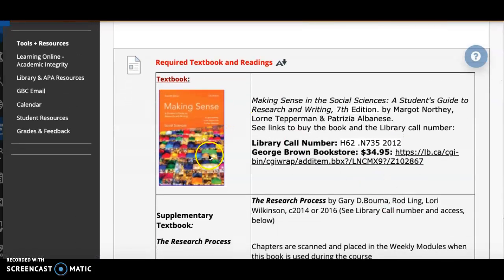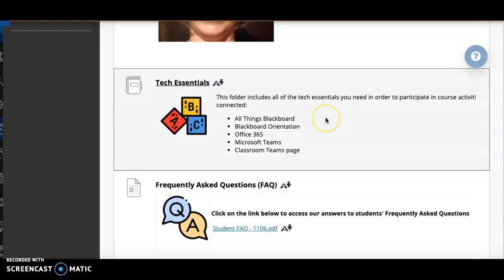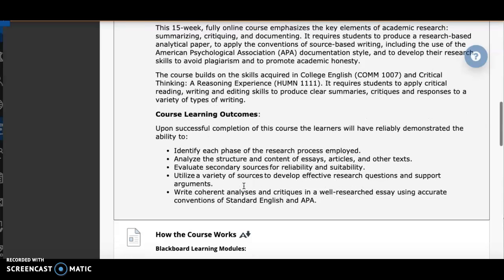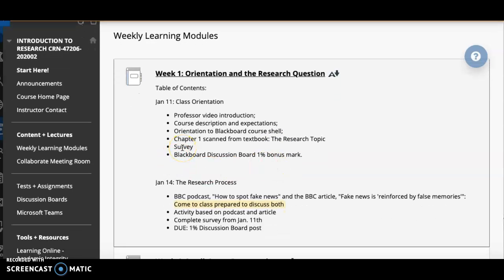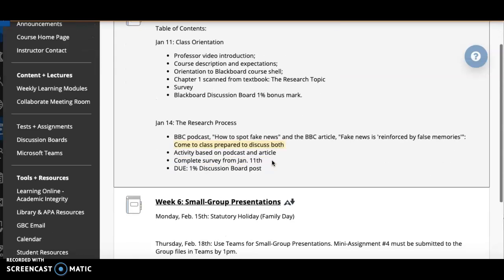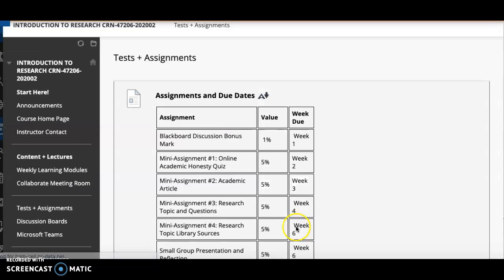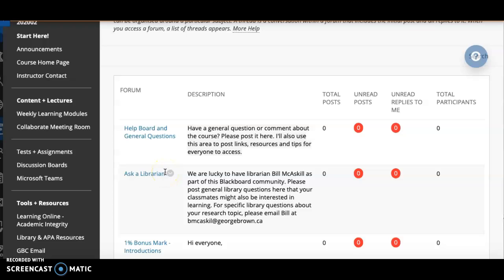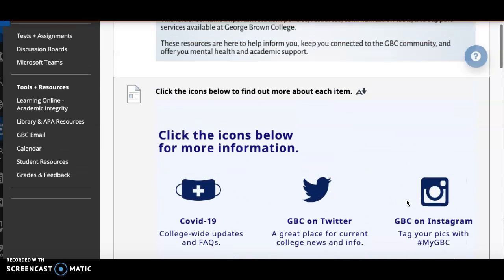Introduction to Research - Navigating Blackboard